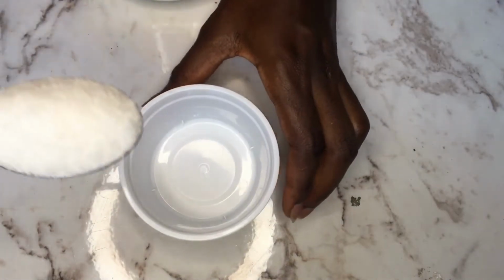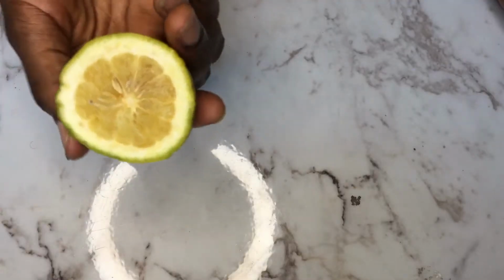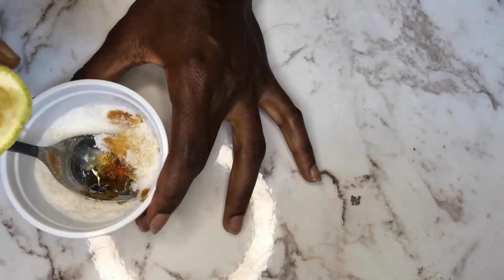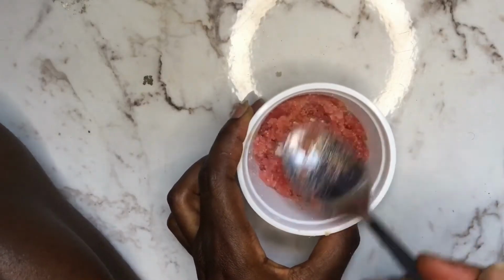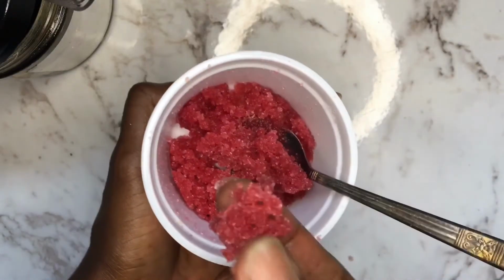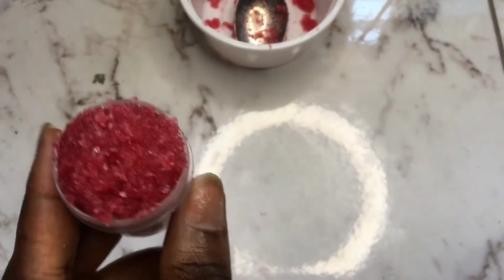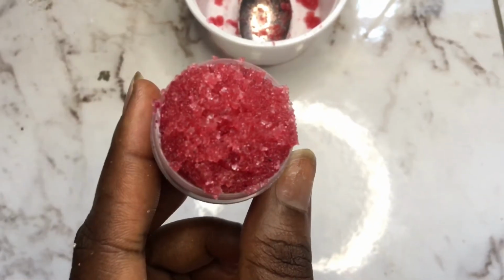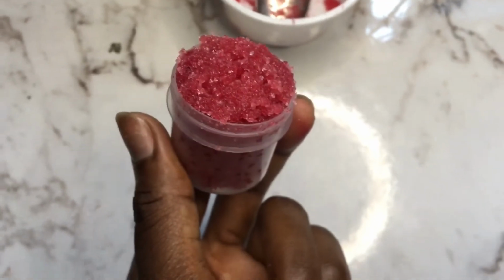DIY PINK LIP SCRUB AT HOME | how to get pink lips in 3 days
Hi guys in this video I’ll be showing how to make a simple pink lip scrub at home

Diy pink lip scrub, how to get pink lips in 3 days at home

How to make pink lip scrub at home simple and quick for instant pink lip

How to get pink lips at home instantly in three days

Diy pink lip scrub at home